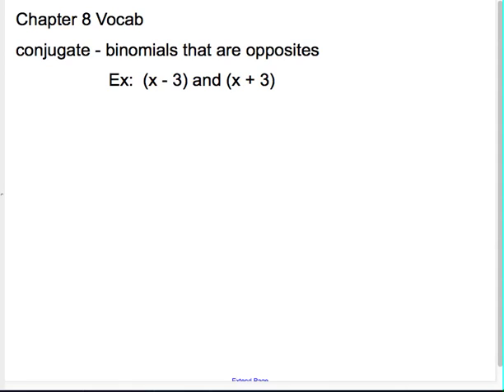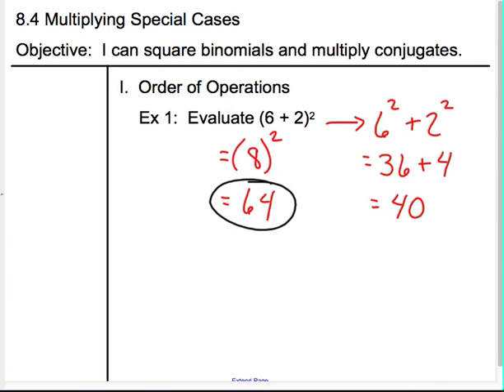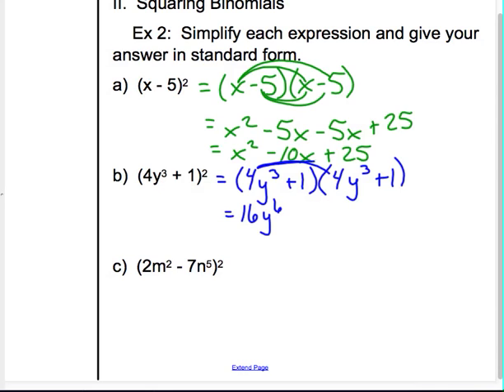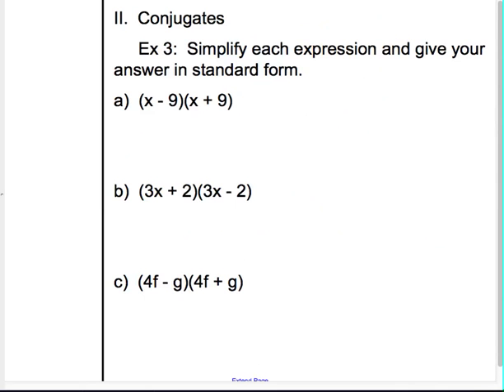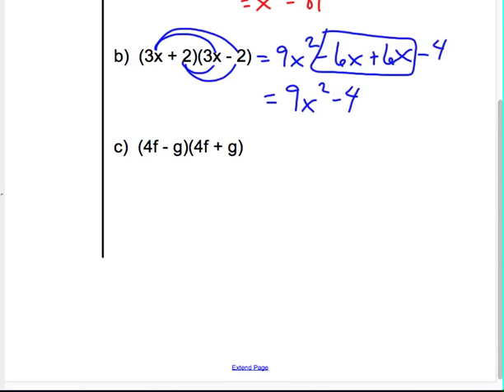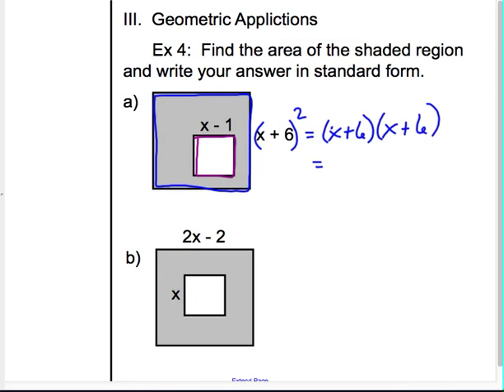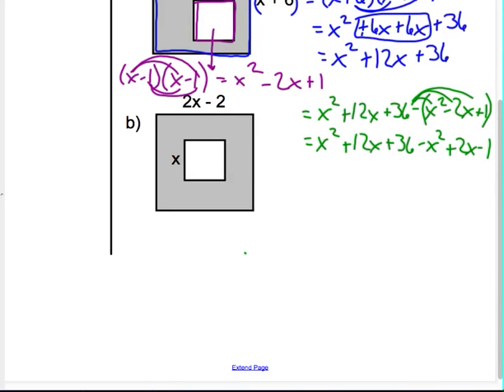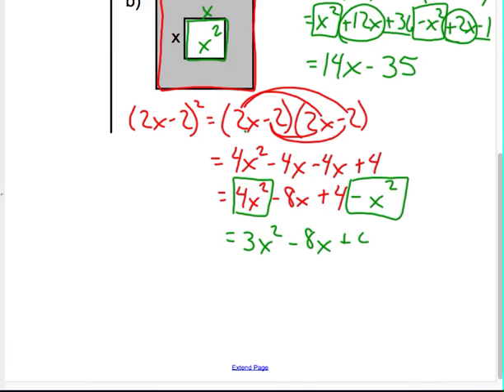8.4 Special Cases